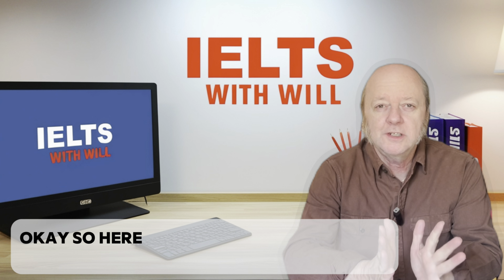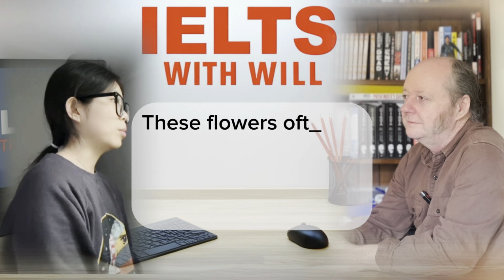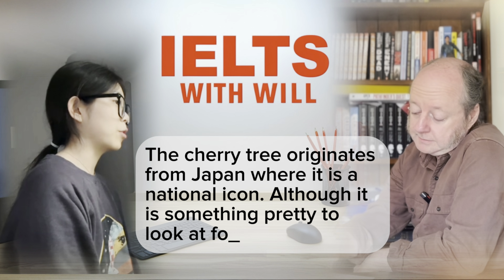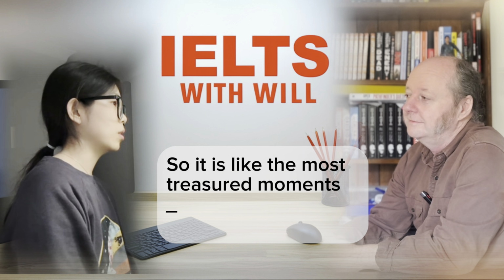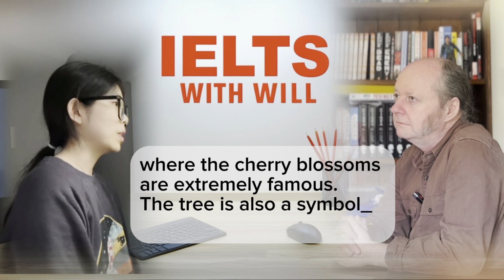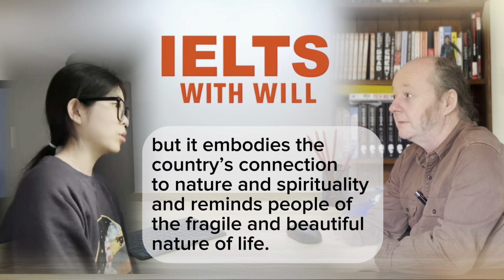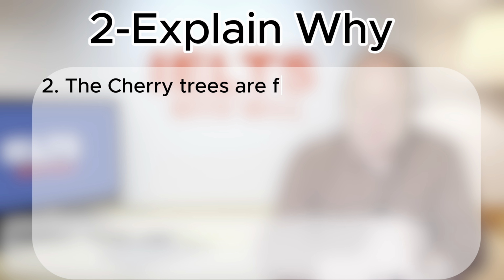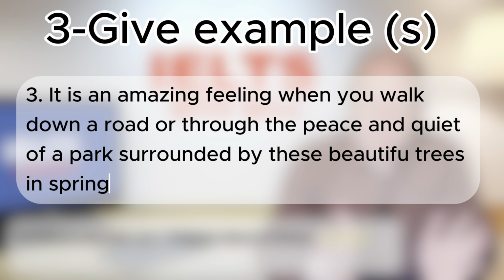Model Answer for IELTS Speaking P2: Describe an Important Plant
👨‍🏫 About me

In this video, you will learn some useful SENTENCE FRAMES & COLLOCATIONS you can use for most topics.